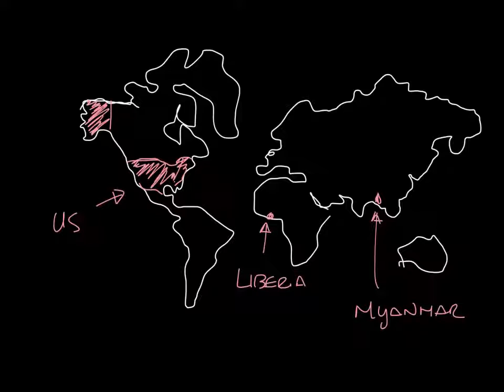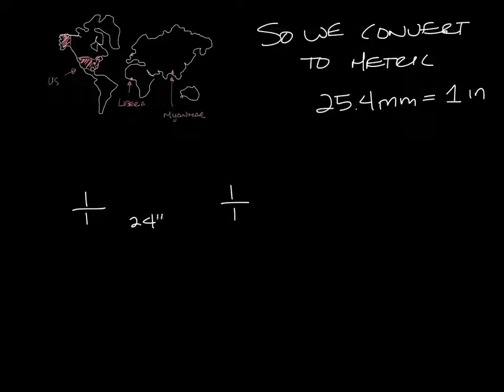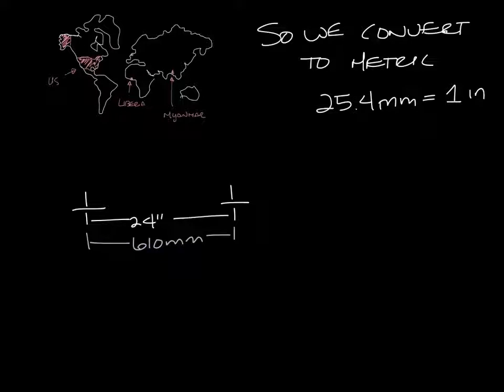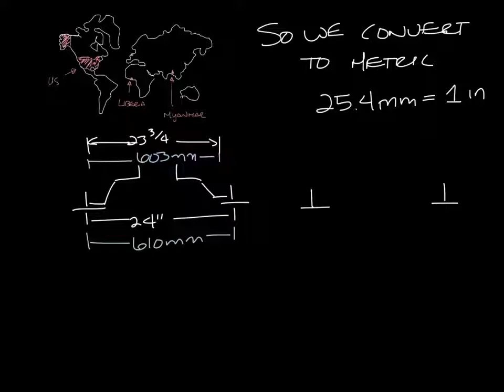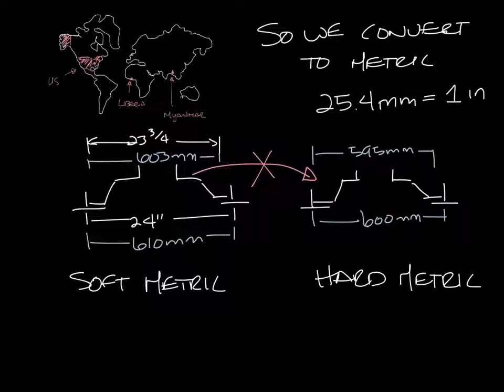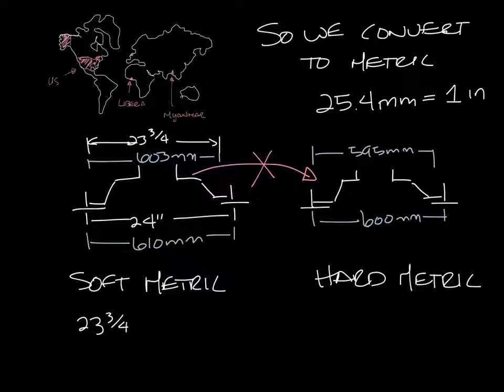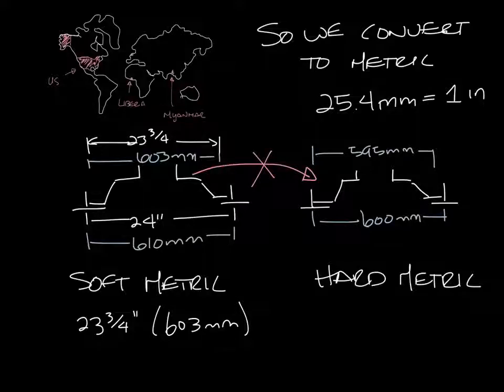Titus Timeout Podcast Hard Metric vs Soft Metric